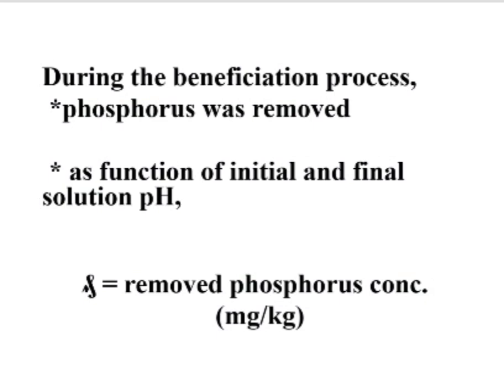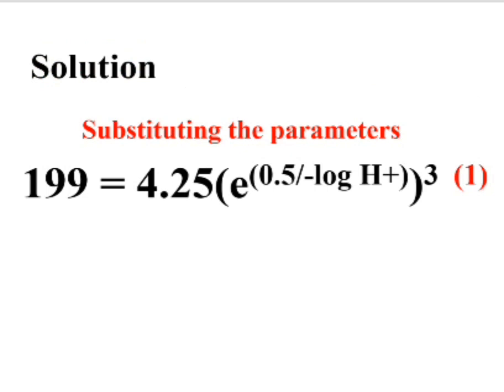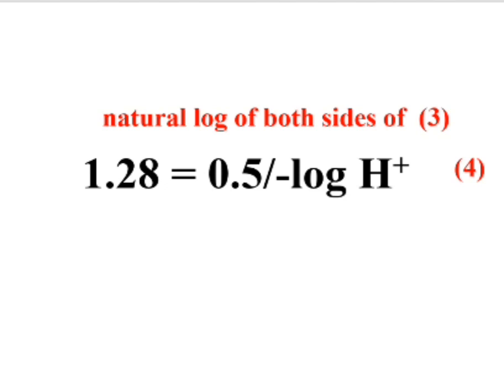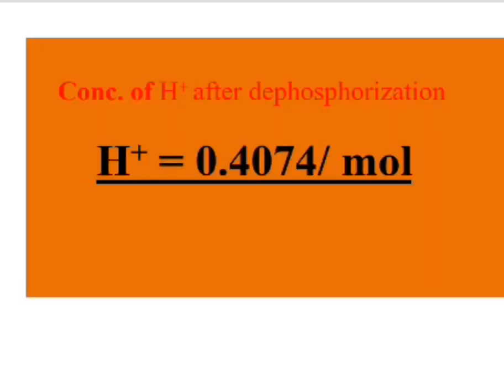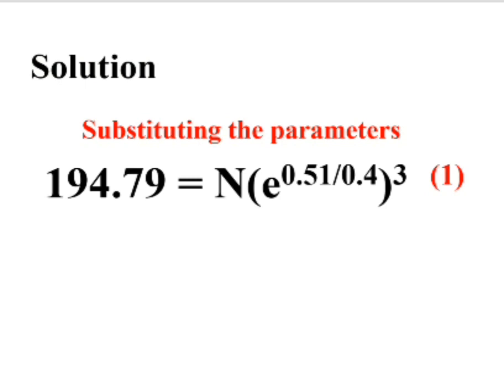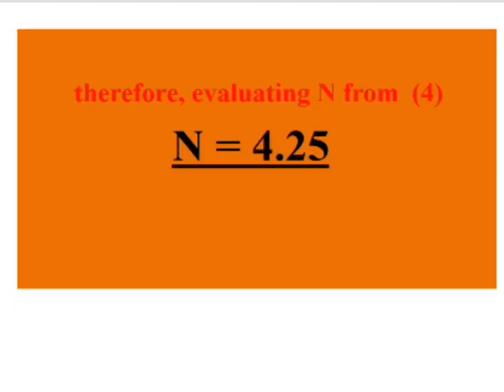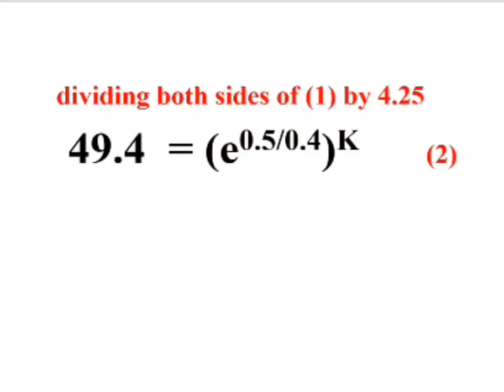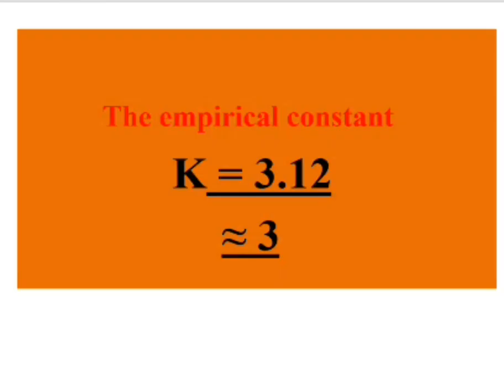Mathematical mapping of terminal solution hydrogen ion concentration with removed phosphorous